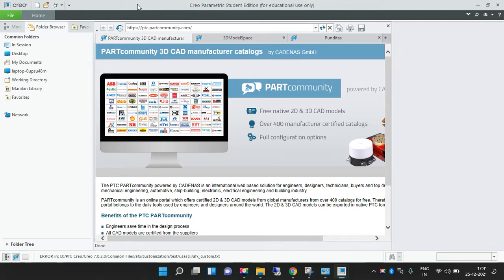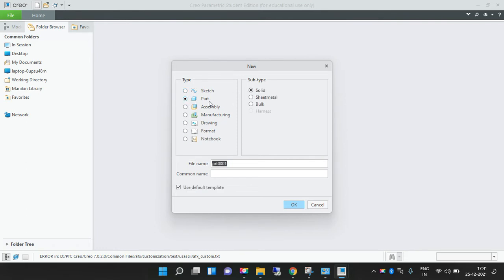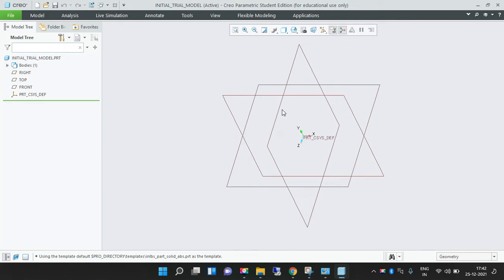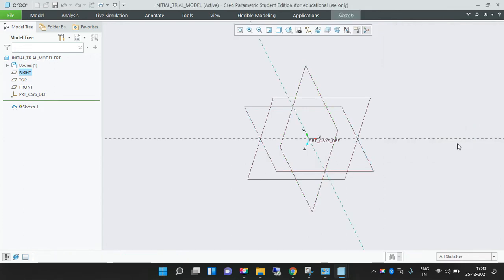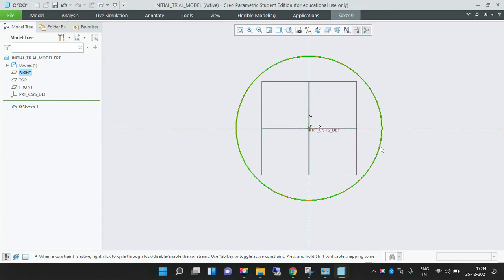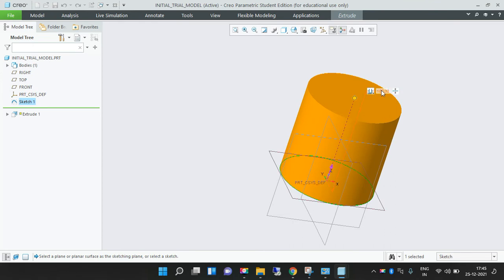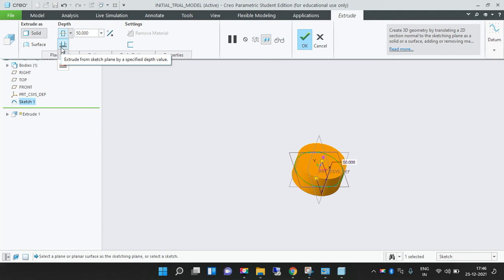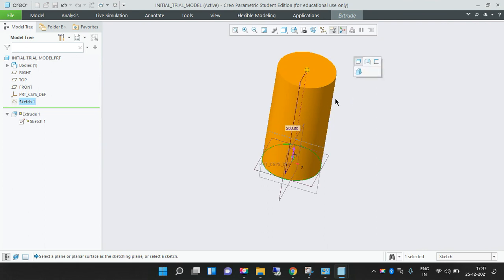PTC Creo Tutorial for beginners - Sketch and Extrude A Circle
PTC Creo tutorial for beginners
Software - PTC Creo Student version